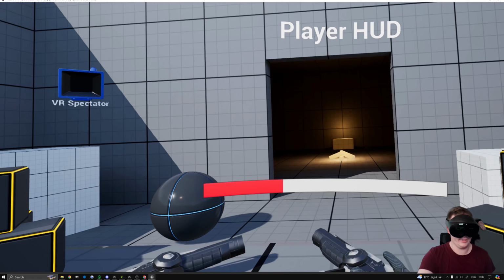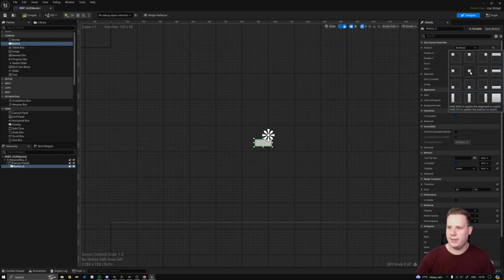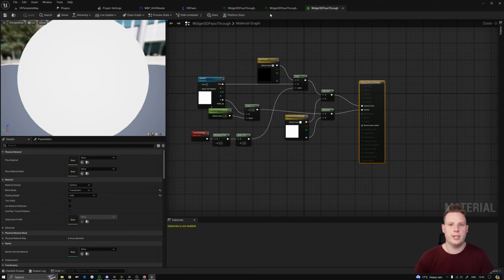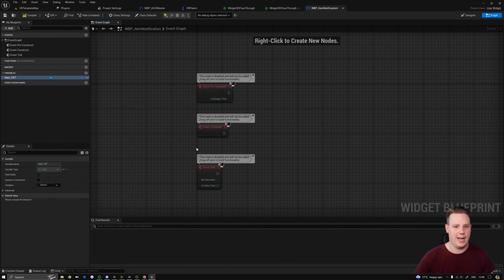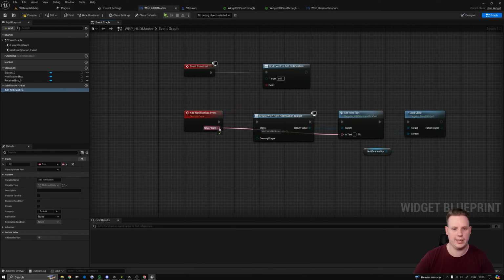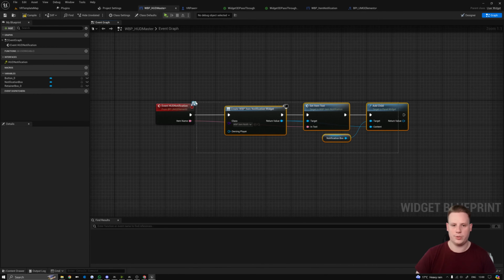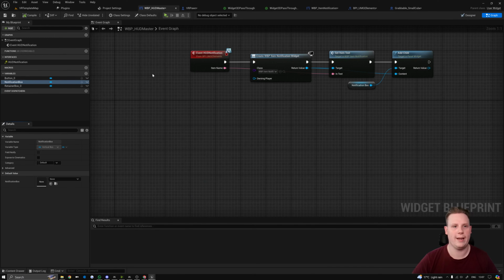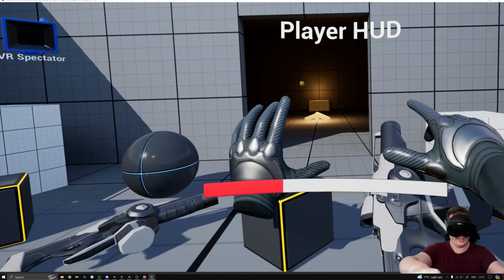How To Create A VR HUD And Send Infomation To It From Any Blueprint Actor Or Player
► Description
Ever wanted to create a VR hud that can be used to display data to your player/user. Here is how you can set it up with and how you can send infomation from diffrent actors to the HUD.

PC SPECS:
► RTX 2070 Super
► I9-9900K
► 32GB Ram
► 2TB SSD

Equipment
► Keyboard: HyperX Alloy Origins
► Mouse: Anker® Ergonomic Optical USB Wired Vertical Mouse
► Mic: Trust GXT 232
► WebCam: Jelly Comb
► Screen: AOC I2367fh 23-inch LED x 2
► Headset 1: Oculus Quest 128GB
► Headset 2: Oculus Rift + Motion Controllers
► Headset 2: Oculus Quest 2
► Graphics Tablet: Wacom Cintiq 13hd